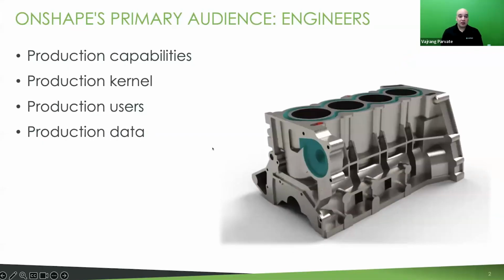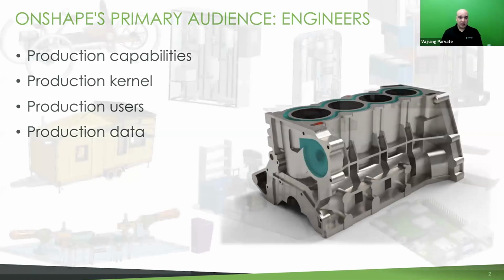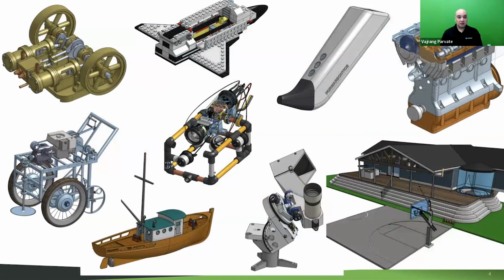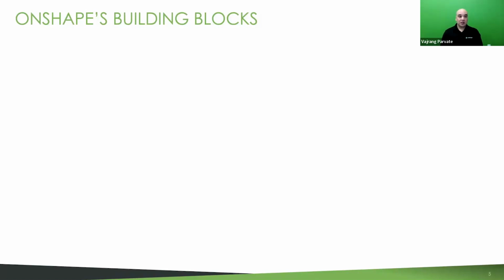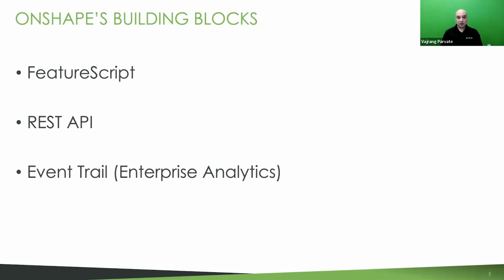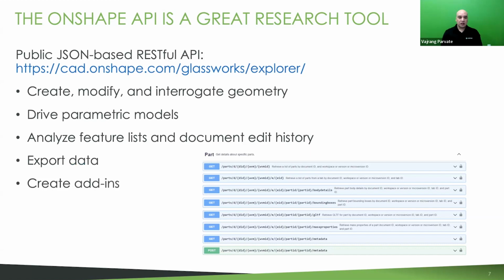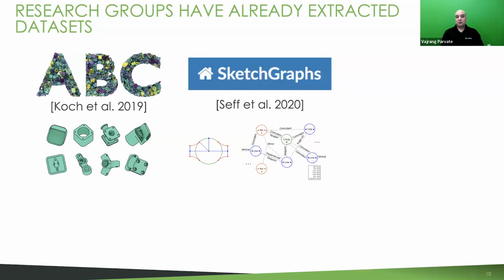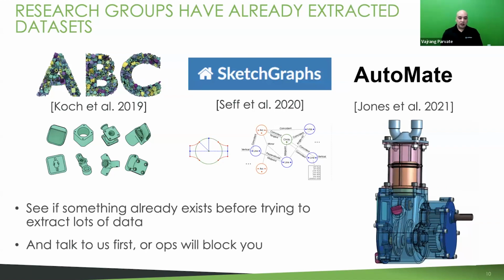How Onshape is Made to Accelerate Innovation | Onshape Research Symposium 2023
This session was recorded during the 2023 Onshape Research Symposium. Vajrang Parvate shows how the architecture behind cloud-native CAD allows data to be significantly more extensible (and secure) than traditional file-based platforms.